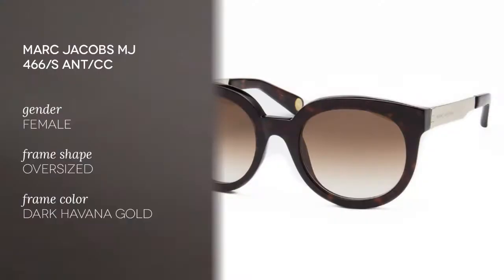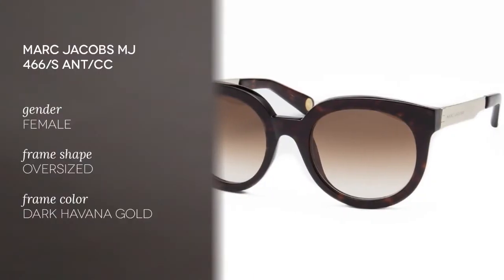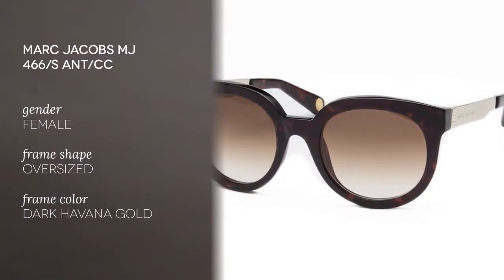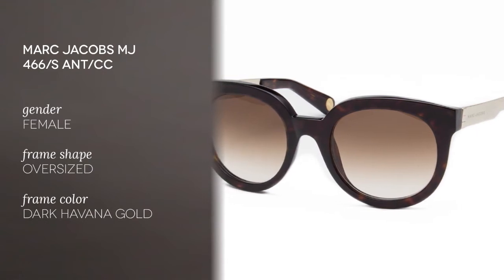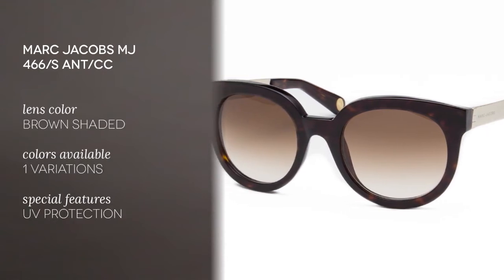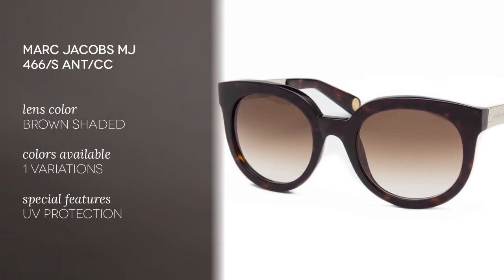Marc Jacobs Sunglasses - Marc Jacobs MJ 466/S ANT/CC Sunglasses Review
These Marc Jacobs cat eye sunglasses feature rounded thick frames made of acetate.